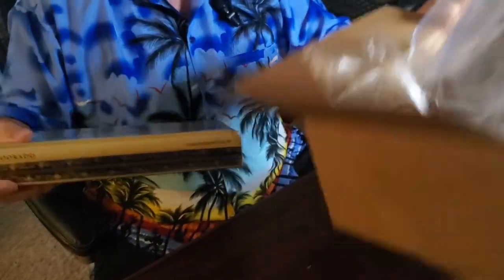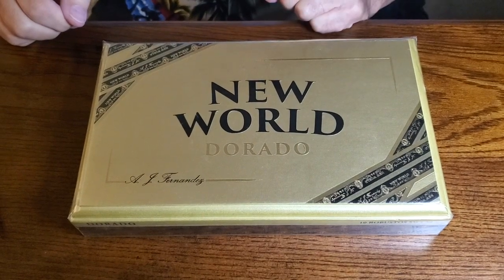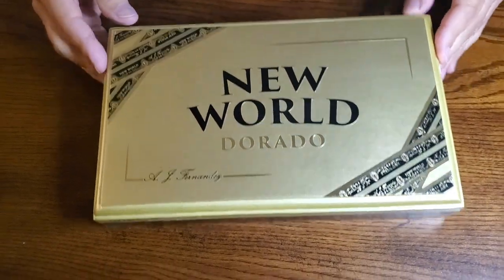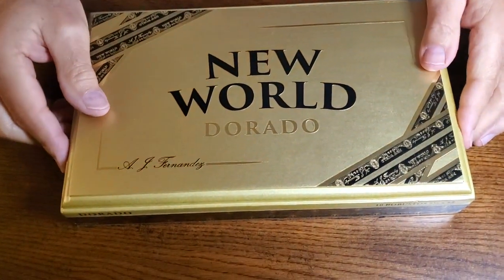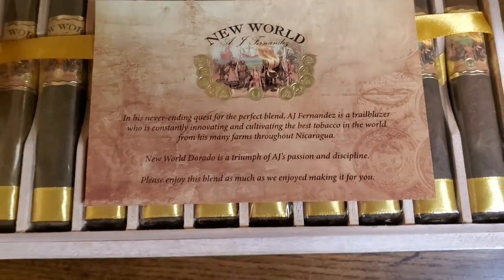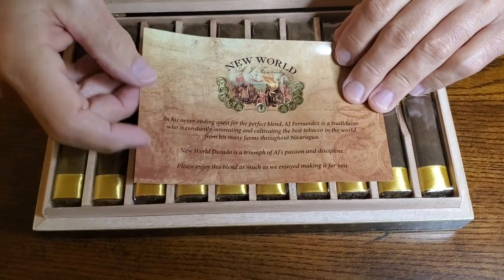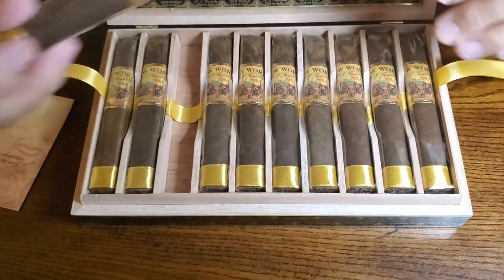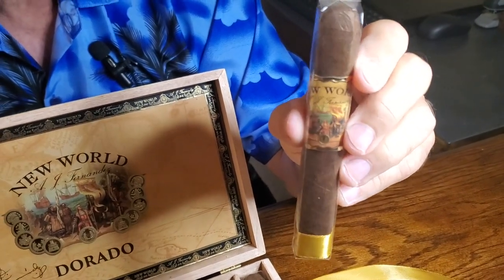Box Opening - AJ Fernandez New World Dorado cigars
Cigar Box Opening - AJ Fernandez New World Dorado

Jim puts on his Panama hat to celebrate opening a box of AJ Fernandez New World cigars. Specs on the box -  Contains 10 cigars Robusto size (5-1/2" x 52 gauge). This is one of the nicer cigar boxes I've opened - wood dividers between each cigar and beautiful coloring/artwork. The felt bottom is a nice (but unnecessary) touch.

As mentioned in the video, a viewer suggested this cigar. If you have any suggestions, I'm always open to trying new sticks. My first inclination was not to plunge into a full box, but believe it or not my local cigar shop does not carry any of the AJ Fernandez brands (New World, San Lotano, etc.) although they carry some of his joint venture partnerships with other makers. AJ cigars have never disappointed me before and a box of 10 showed up with a pretty good price, so I took the plunge.